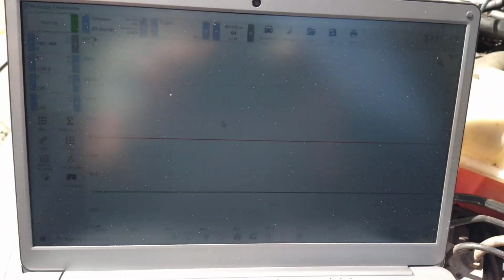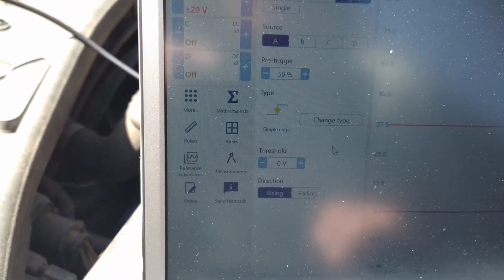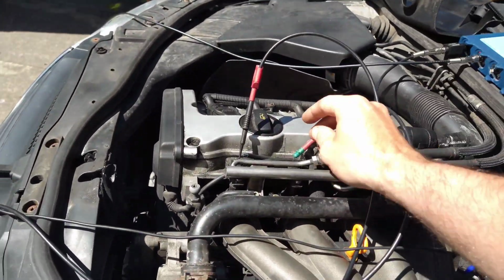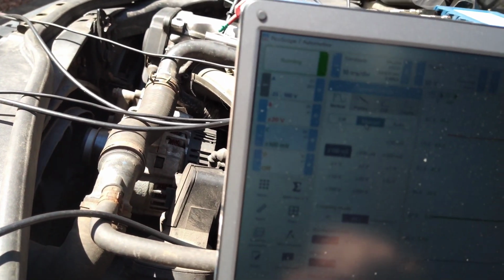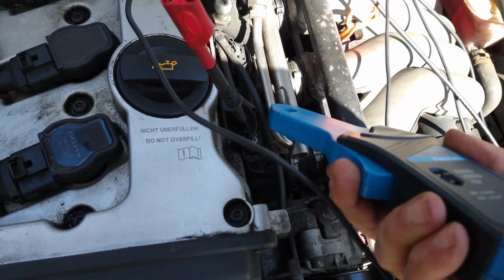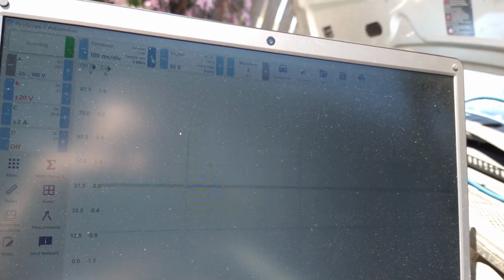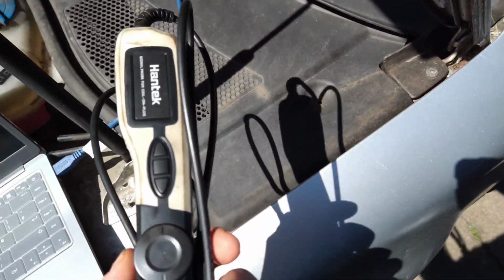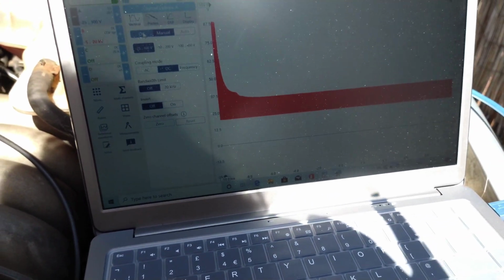PicoScope 4425A (with Hantek accessories)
This video is showing how an automotive Picoscope  works using my old Hantek accessories.
Everything worked fine, so if your like me and have already got Hantek accessories, you don't necessarily have to replace them all just yet.
I am really happy with the  purchase of my Pico scope, and I hope it will help me with faster and more accurate diagnostics.
I will now also benefit from having the automotive Pico waveform library.